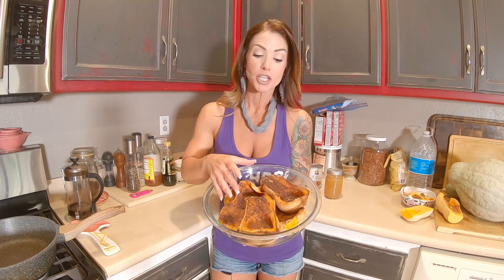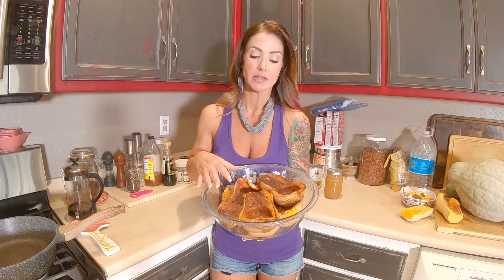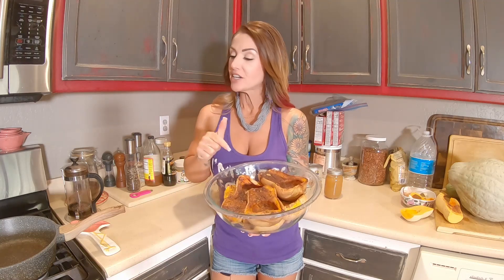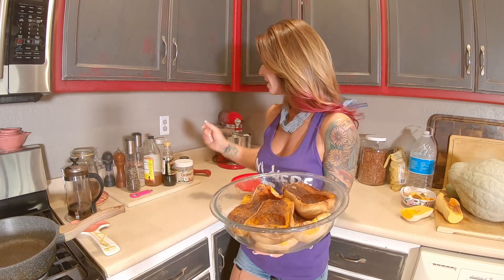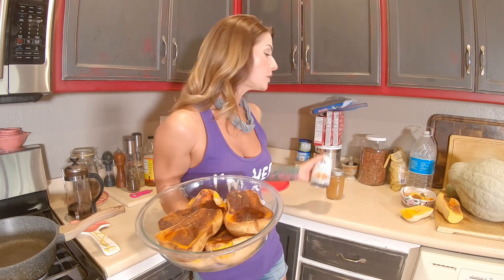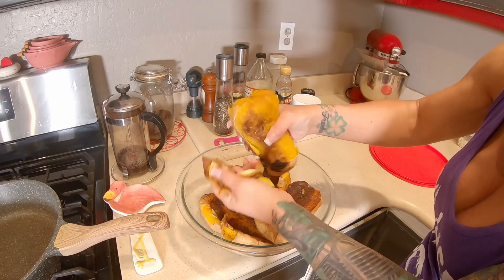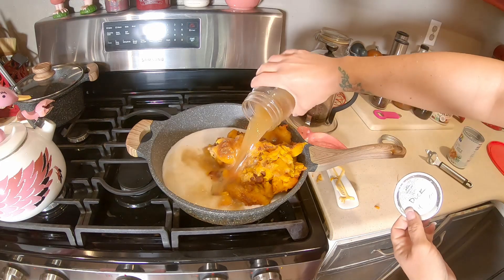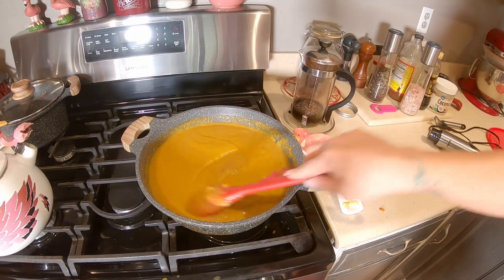Sweet and Easy Roasted Butternut Squash Soup | Fall Harvest Recipe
When you’ve got some roasted squash it’s the perfect time to turn the rest into soup ! Here is the link for the video and recipe on roasting the squash:

Soup recipe:
Take your roasted, cooled, and peeled squash and add to pan
Add one can of coconut milk
Add one can of broth
Stir and let  simmer for about 5-10 mins
Use an immersion blender to purée
Let simmer for 5 more mins and serve
( you can add brown sugar and salt to taste if desired )

1672 Main St STE E PMB 215